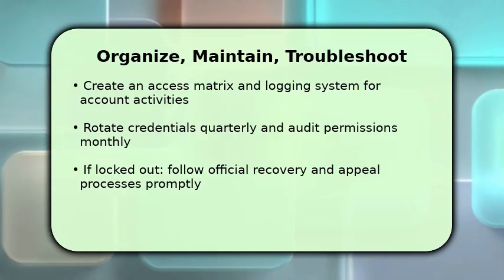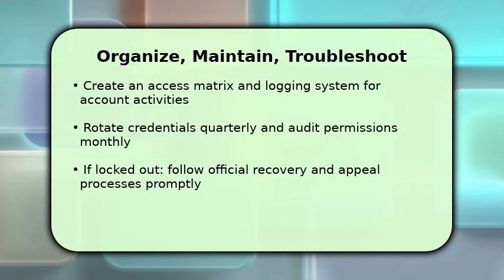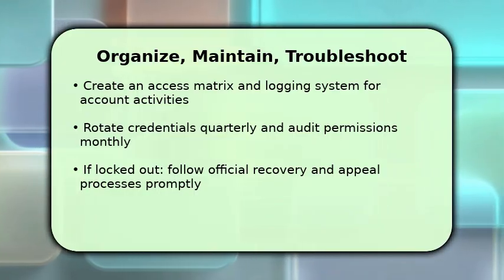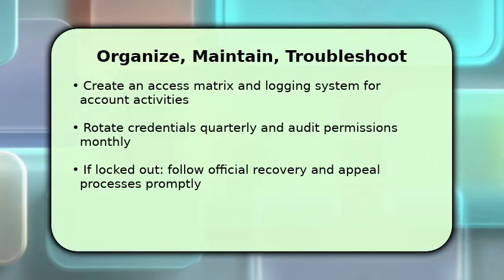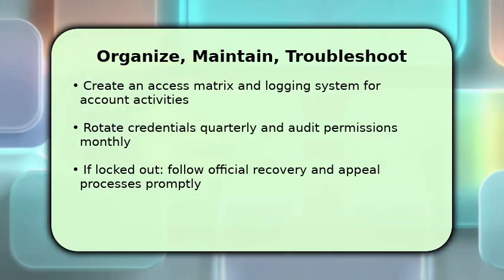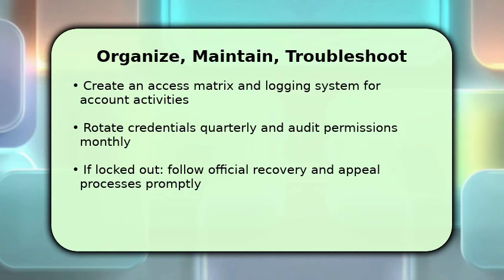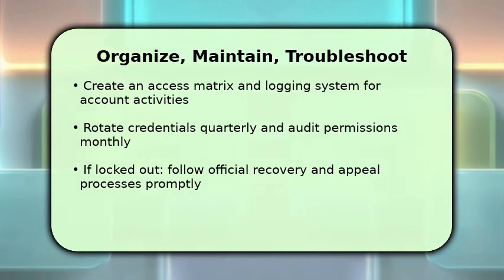How to Get Multiple Accounts - Step by Step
How to Get Multiple Accounts - Step by Step | 🔒 Surfshark VPN Deal — Stay private and secure. $1.99/mo + 3 Months Free ▸

Discover the insider tips on obtaining multiple accounts safely and legally. This video guides you through each step, ensuring compliance with platform policies while enhancing your online presence across various services.

multiple accounts, obtain account access, online safety, false, account creation guide, platform policy